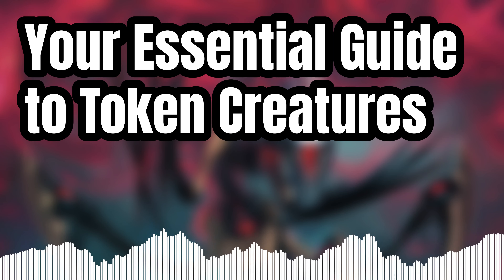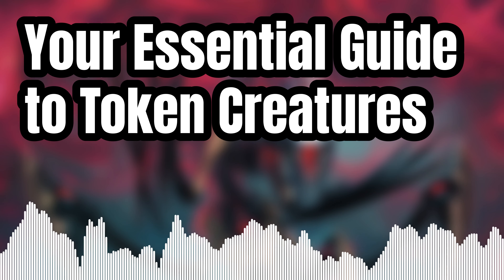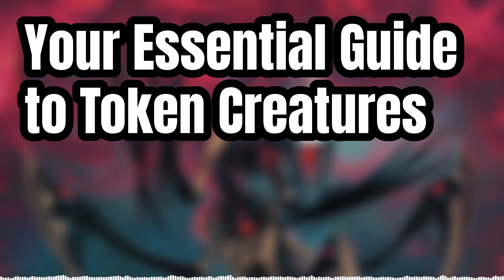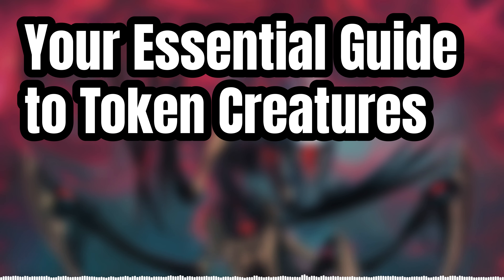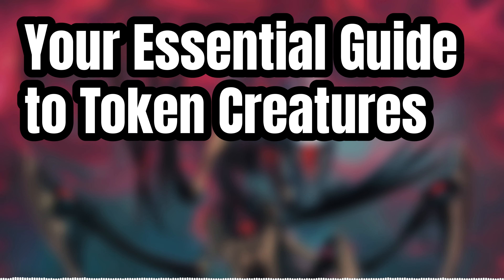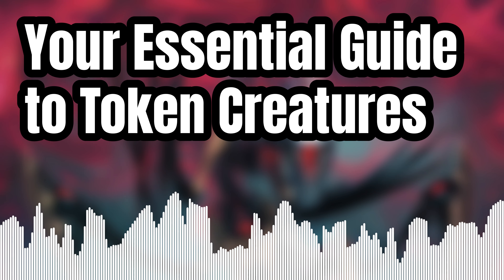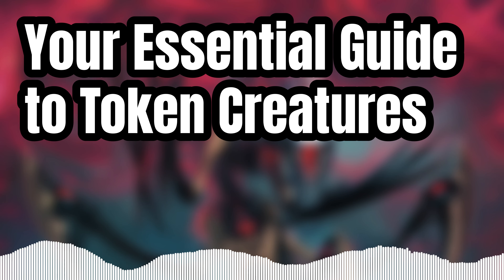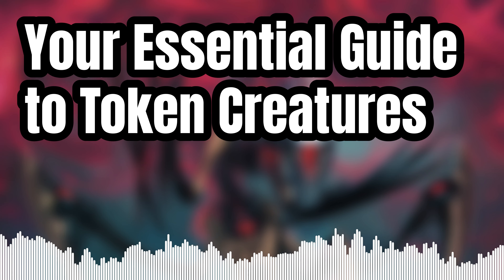Your Essential Guide to Token Creatures in KeyForge | Keyforge Public Radio Ep. 2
Token Creatures are the biggest new mechanic in KeyForge's sixth set, Winds of Exchange. On this episode you'll learn all the rules you need to know to play at a high level whenever a game involves Token Creatures.

Follow the podcast here on YouTube and on you preferred podcast platform

KeyForge Public Radio is produced by Rooster High Productions, where Zach creates podcast-powered content marketing for professional service businesses. If you or someone you know is interested in leveraging a single recording sessions per month to generate high-trust, on-brand, and multi-platform social media content that markets your business every day, email Zach at .